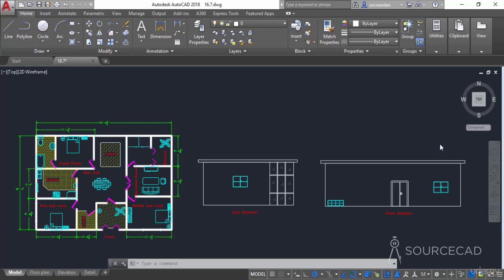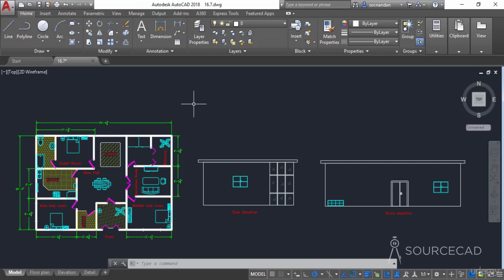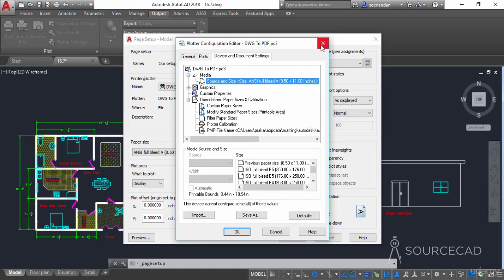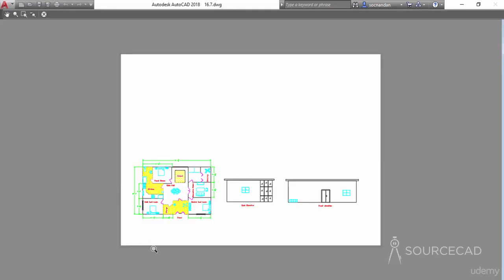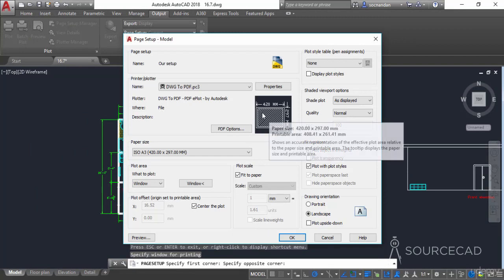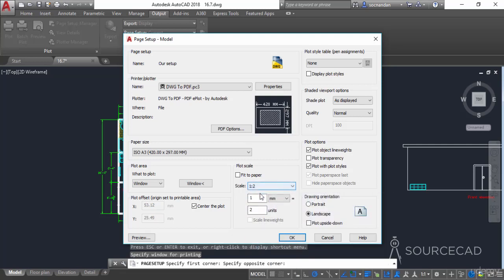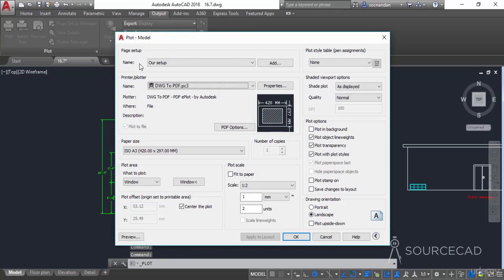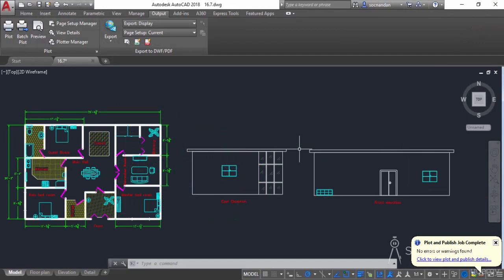135 Plotting from model space with proper scale